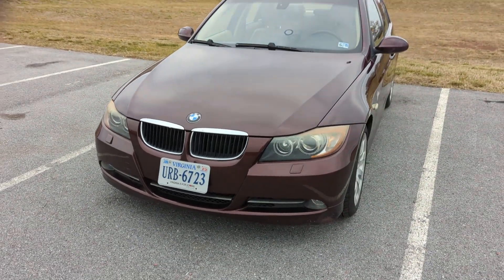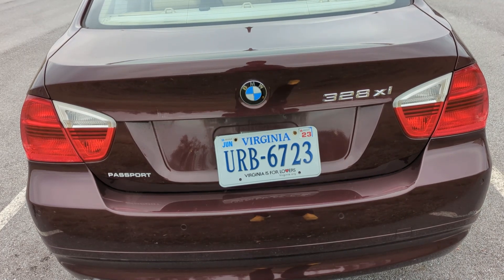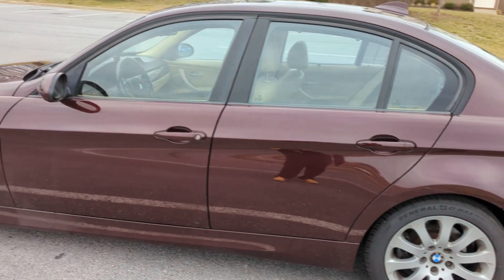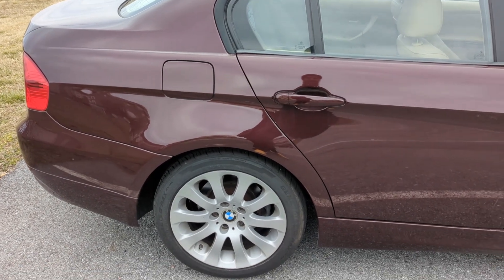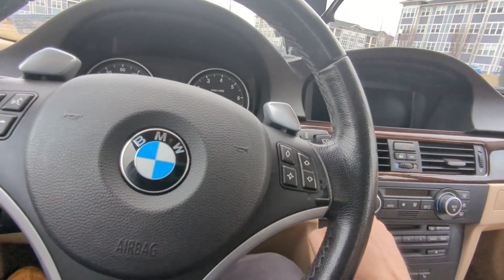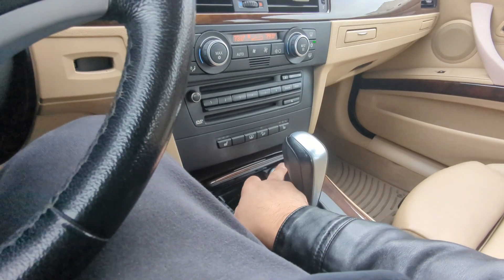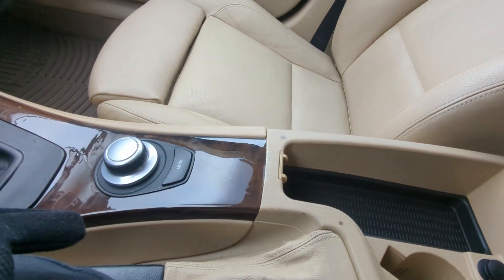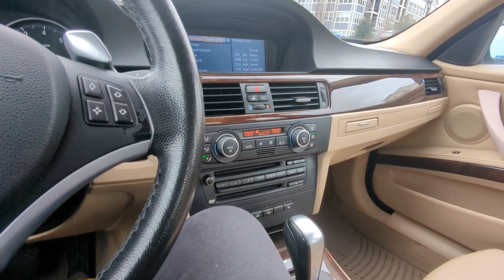E90 BMW Review 328XI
Hi All, i wanted to review my girlfriends BMW 328xi. Its a 2008 328XI sport back in a very interesting color. Hope you enjoy!